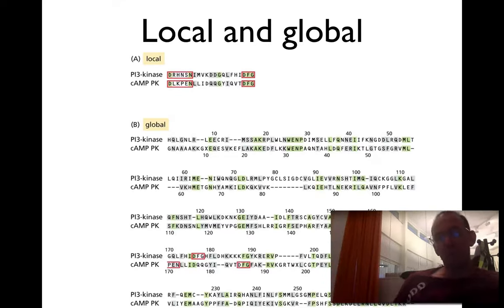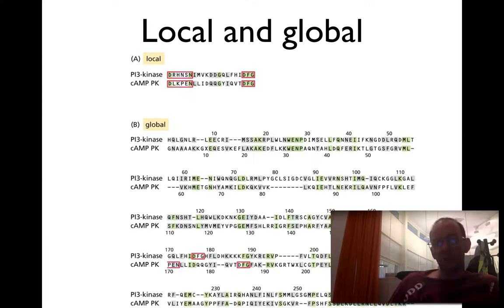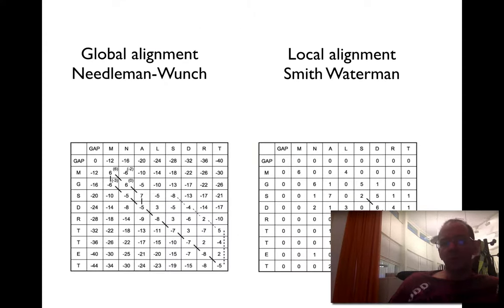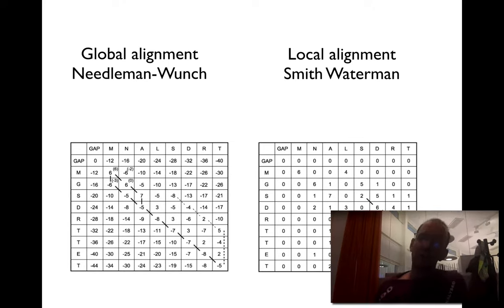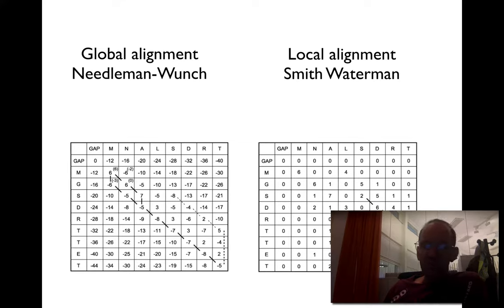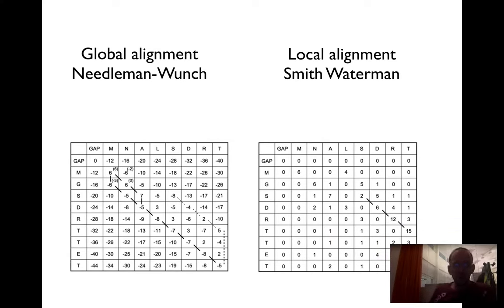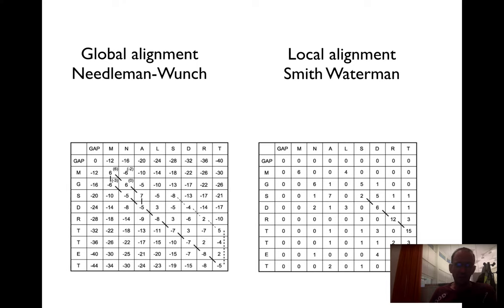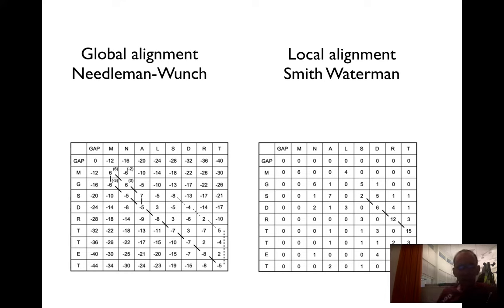Local and Global alignments